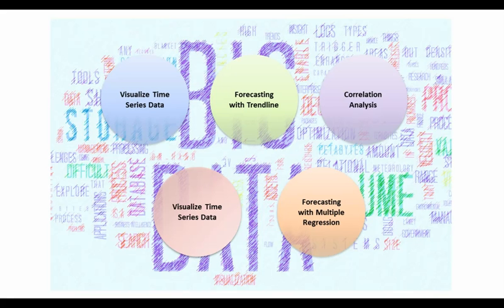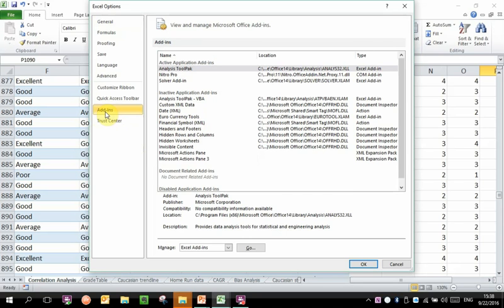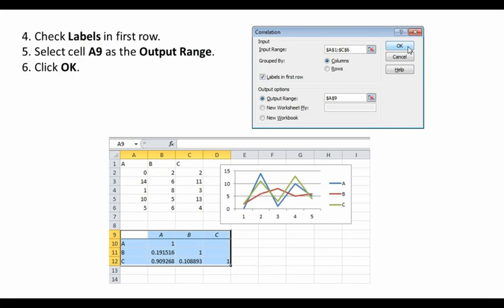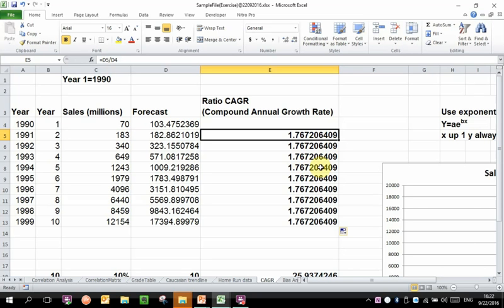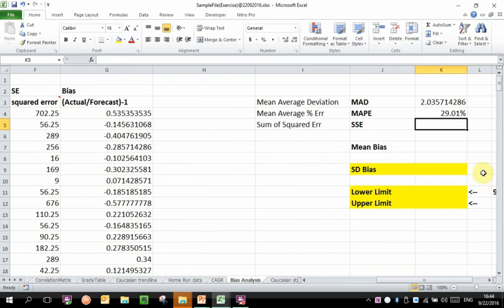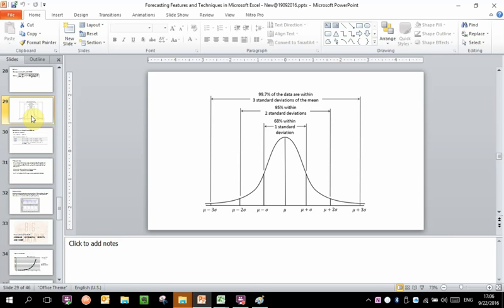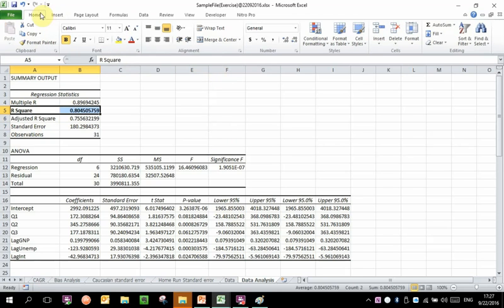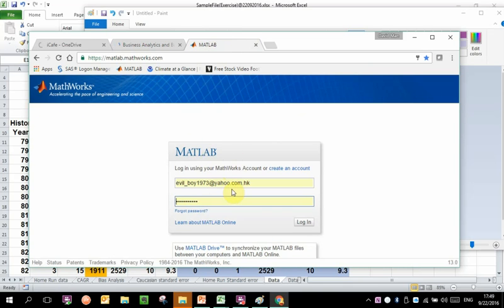Forecasting Features and Techniques in Microsoft Excel @ 22092016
Correlation ship Analysis version (English)